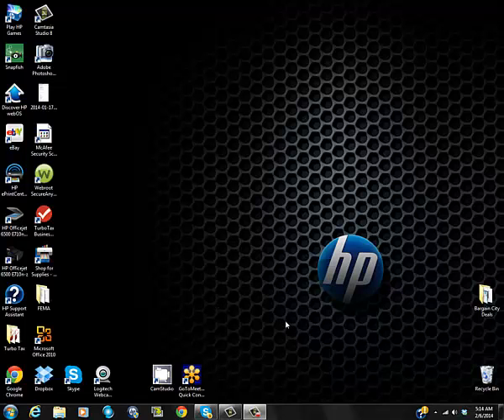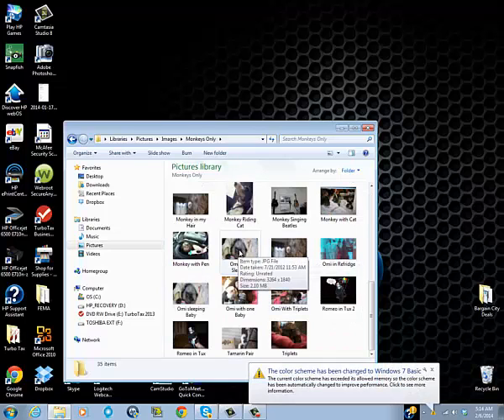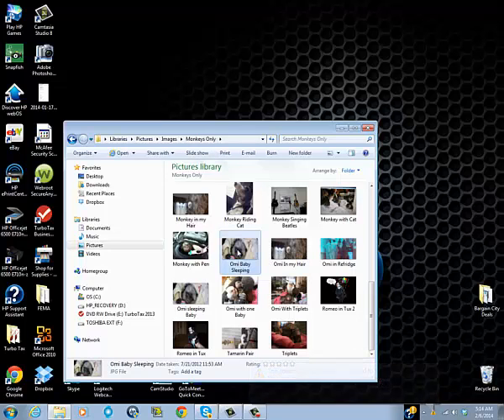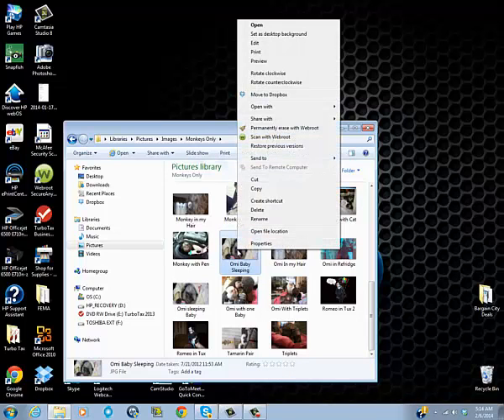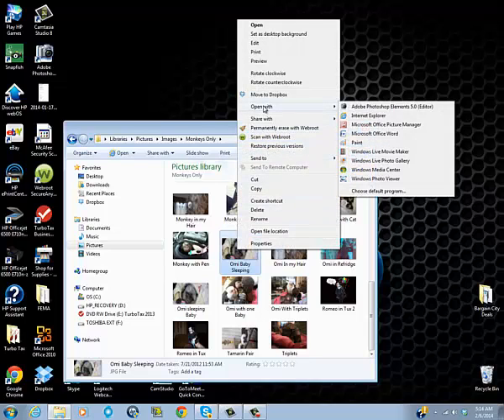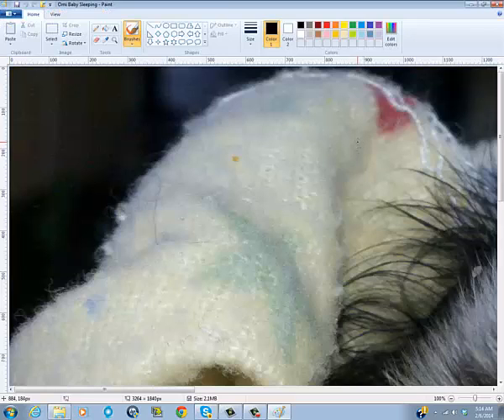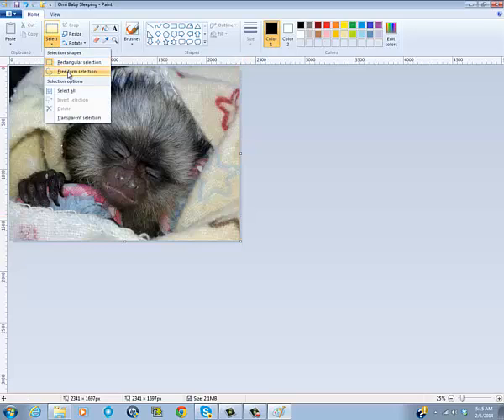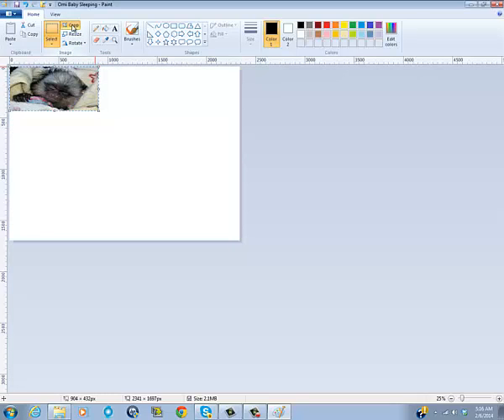How to Resize Image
Resize Image